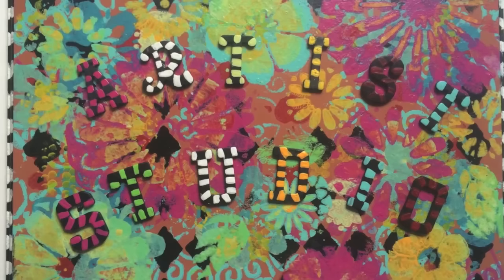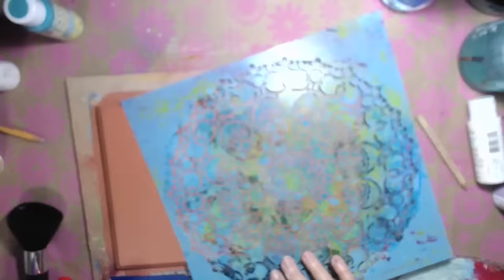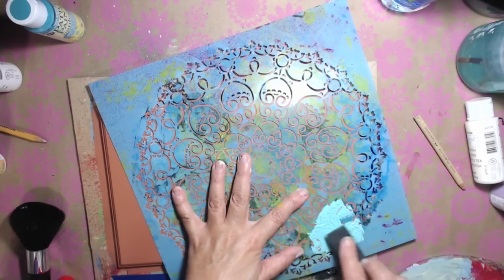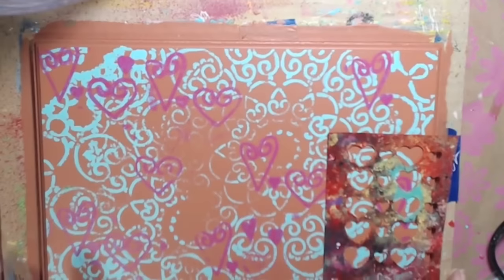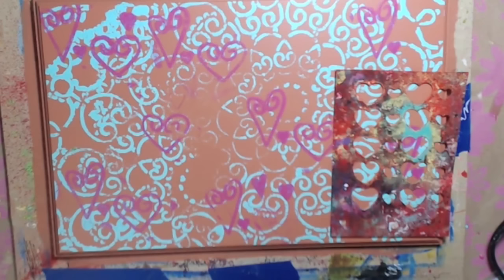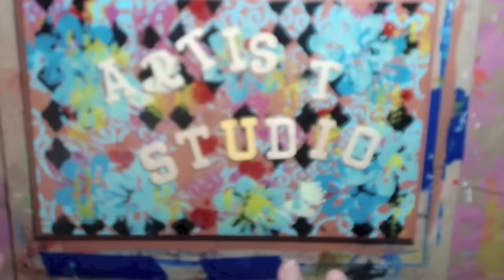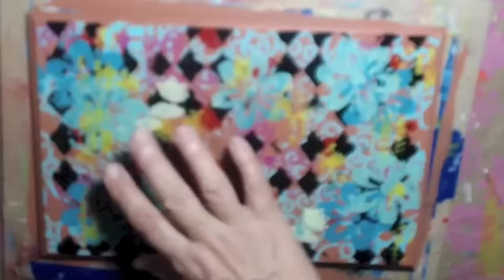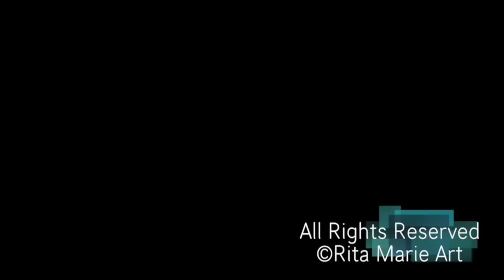Mixed Media - DecoArt Patio Paint - Studio Sign Tutorial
This is a little tutorial of me making a sign for my studio door.  I hope I can inspire you to make one for yourself if you haven't already done so.  This is easy and fun to do... I hope you enjoy! xo

I use only DecoArt Patio Paints for this project.

Cloud White
Terra Cotta
Fiesta Yellow
Marigold
Wrought Iron Black
Honeydew
Holly Berry Red
Apple Green
Desert Turquoise
Blue Bahama
Fuchsia
Geranium Red
Clear Coat

My Address
2665 N. Atlantic Ave. #245